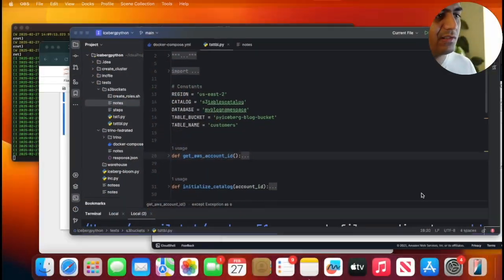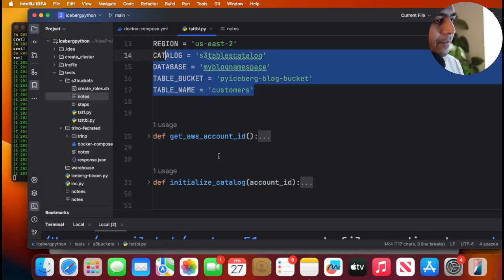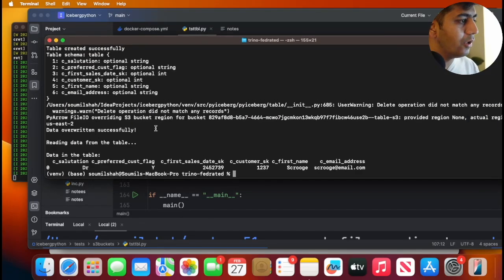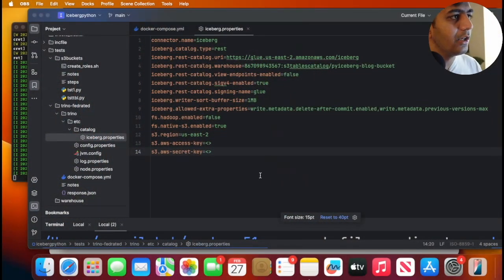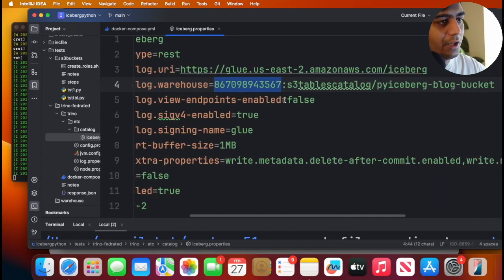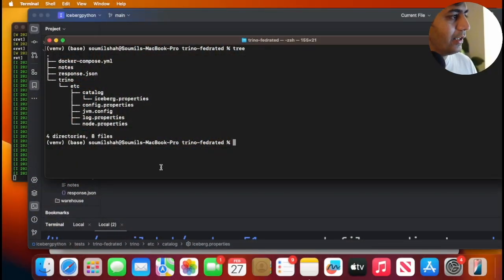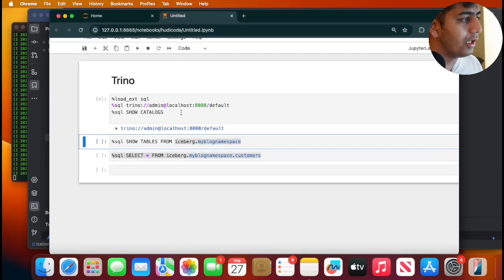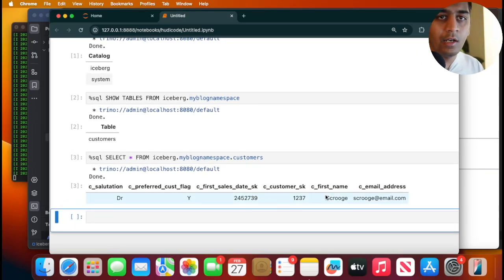Learn How to Query S3Table Buckets (Managed Iceberg) with Trino | Hands on Labs